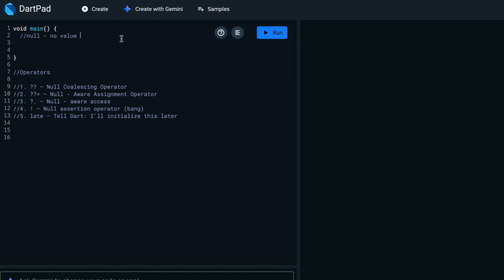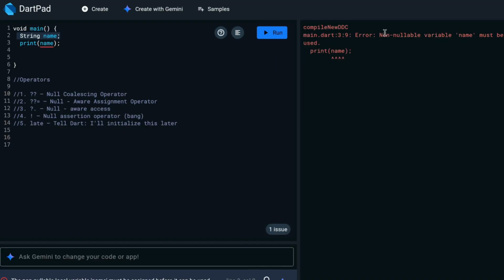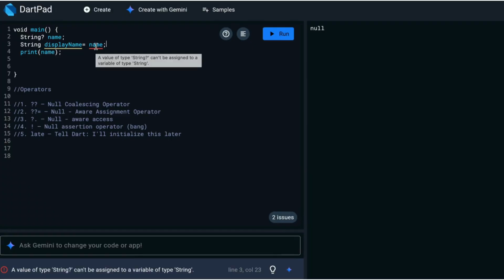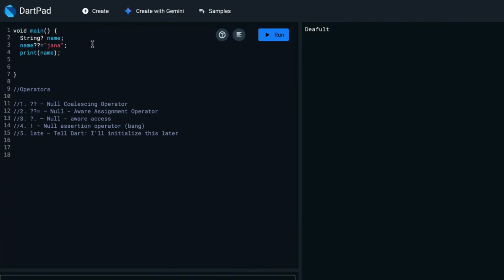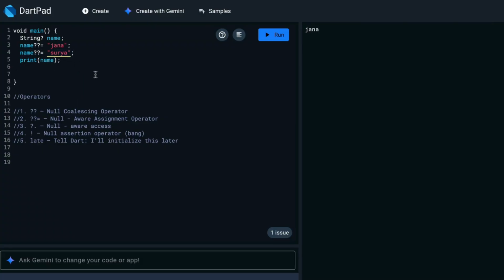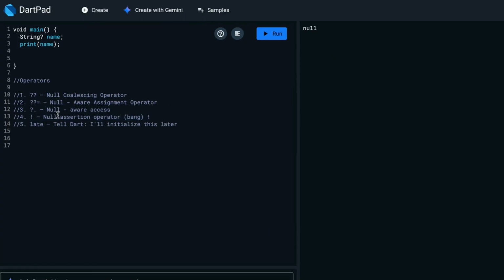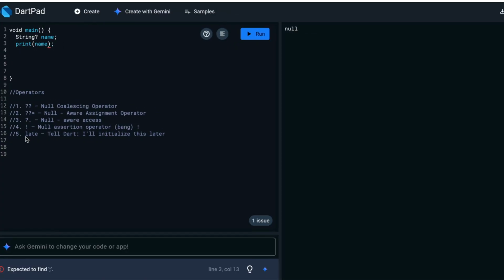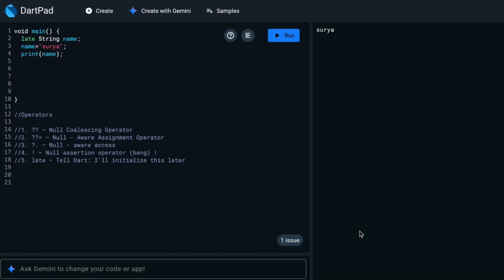Null Safety in Flutter & Dart – The Complete Guide!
Null safety is one of the most powerful features in Dart and Flutter — yet it's also one of the most misunderstood.

In this video, you'll learn:
✅ What is null safety and why it matters
✅ Difference between ?, !, late, and required
✅ How to handle nullable vs non-nullable variables
✅ Common mistakes that crash apps
✅ Best practices to write safer, cleaner Dart code

Whether you're new to Flutter or upgrading from legacy code, this tutorial will help you write null-safe, crash-free apps with confidence.

🧠 Perfect for Flutter beginners, intermediates, and professionals aiming for better code quality.